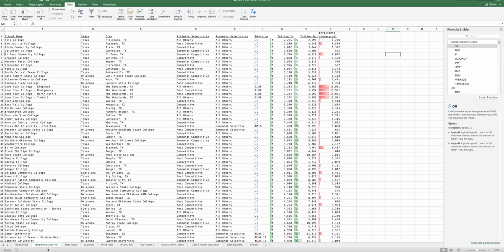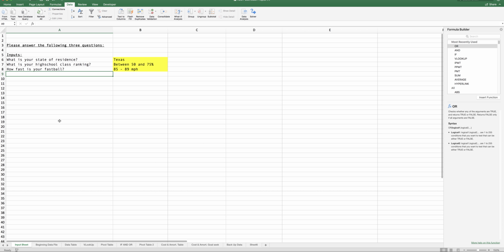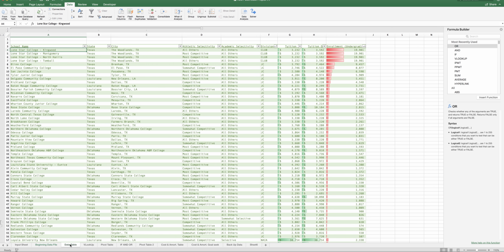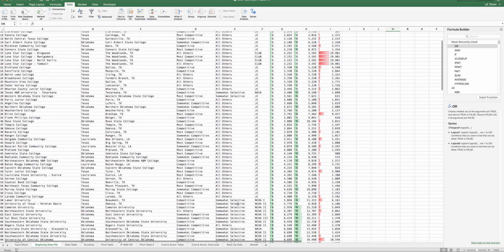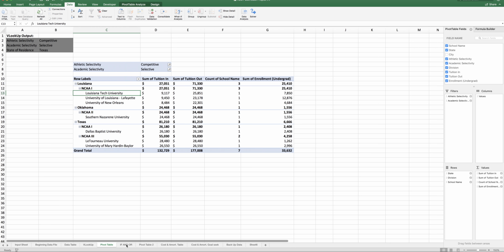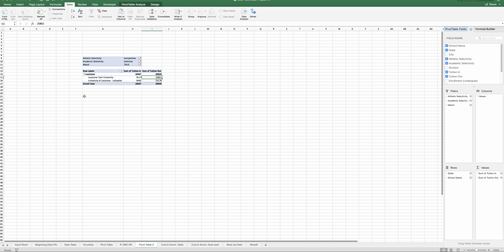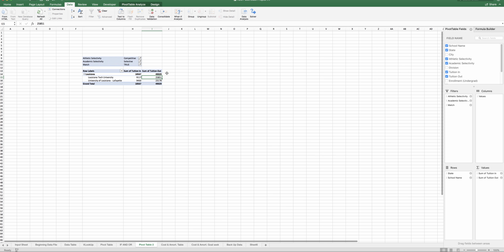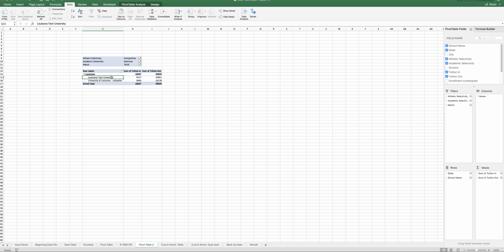ACCT 595 Excel Menendez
ACCT 595 Excel Project